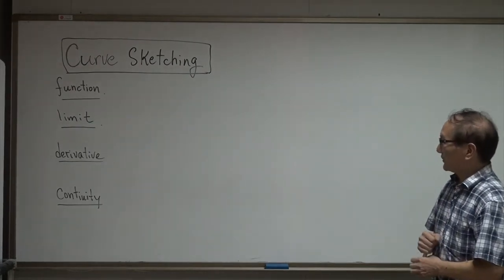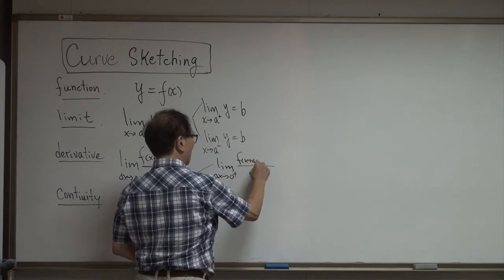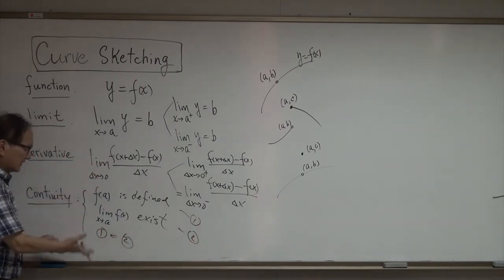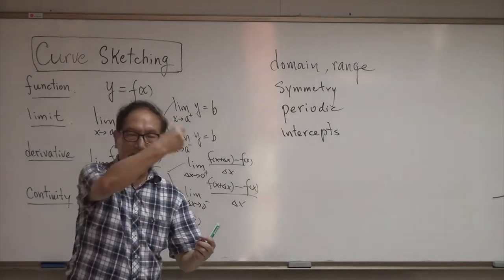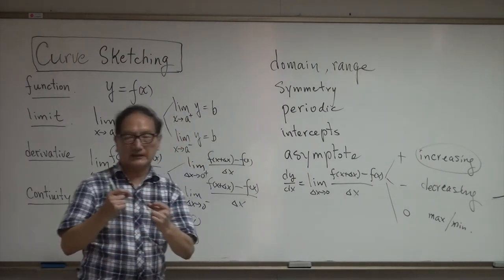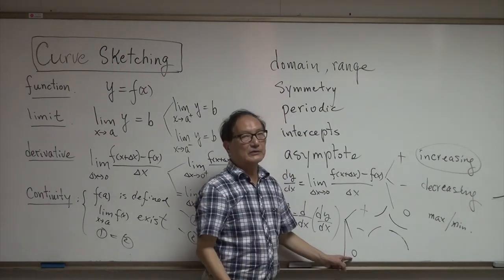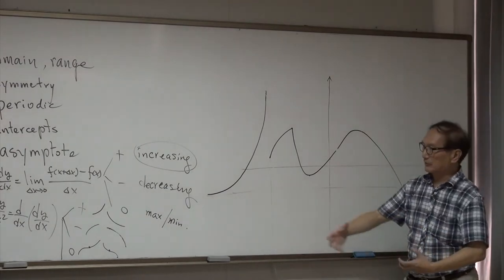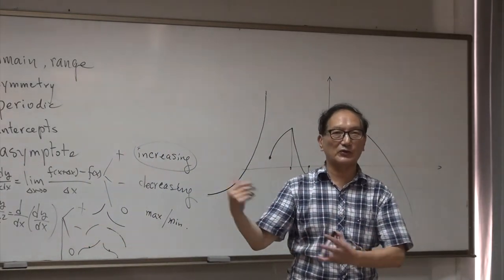Curve Sketching 1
This is my series CURVE SKETCHING of y = f(x) recorded in 2013.